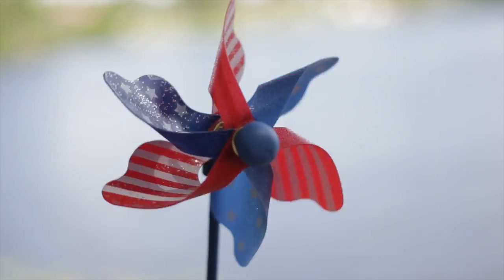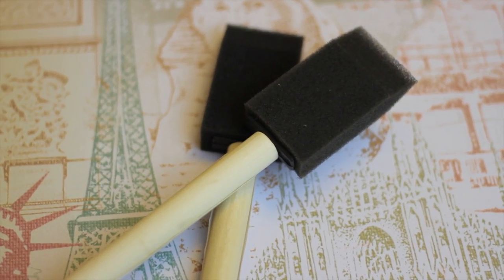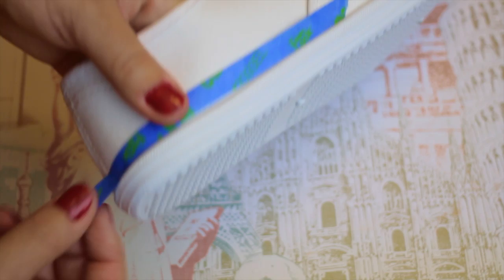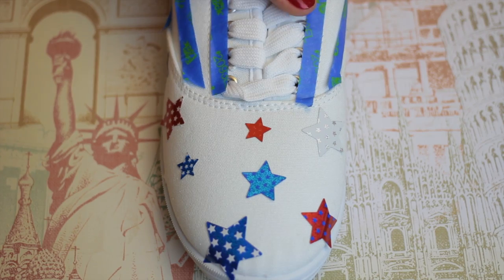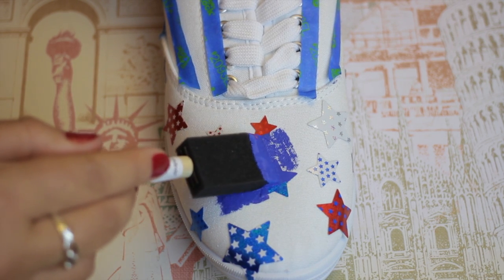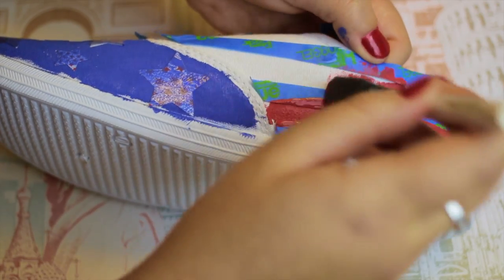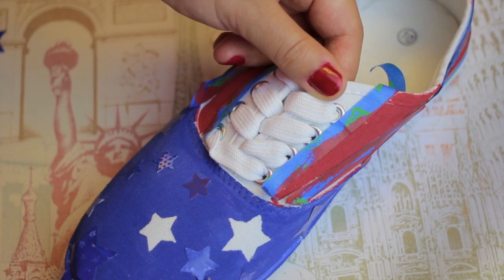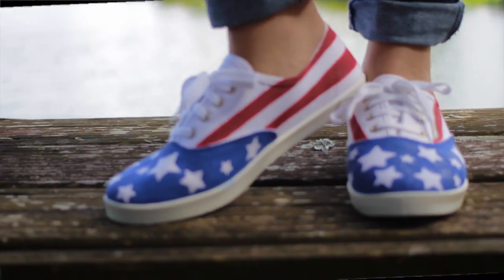DIY l 4th of July American Flag Shoes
Here is my 4th of July DIY,  If you try this out make sure to send me a picture... xoxox

If you have any questions/video request, make sure to leave it in the comments!

Lets Talk  :)
P I N T R E S T

FTC:Everything was purchased by me & this is my own opinion.